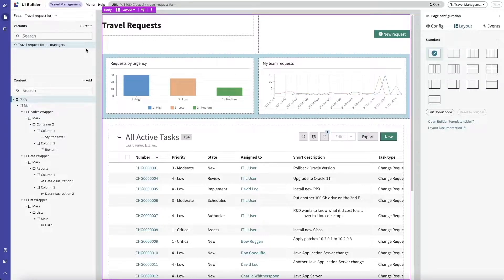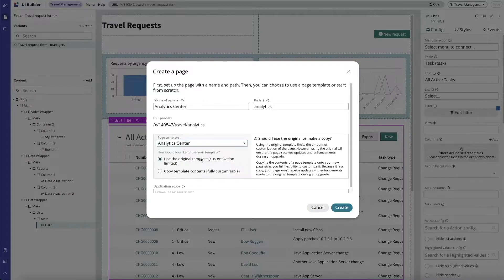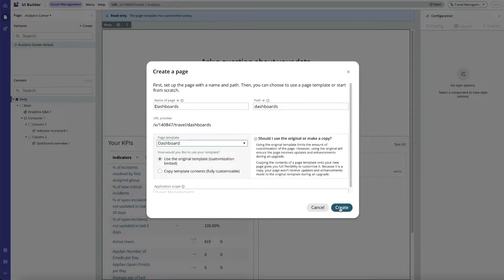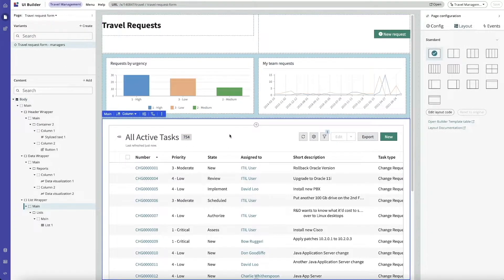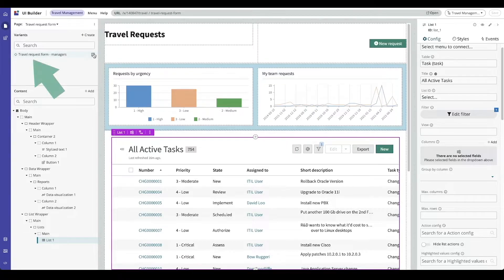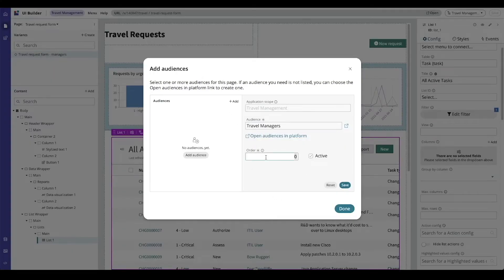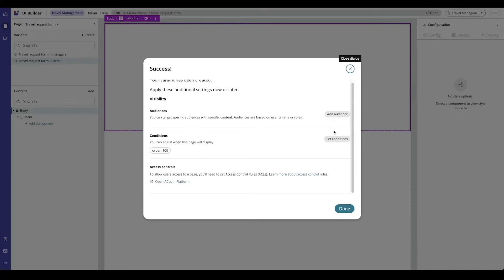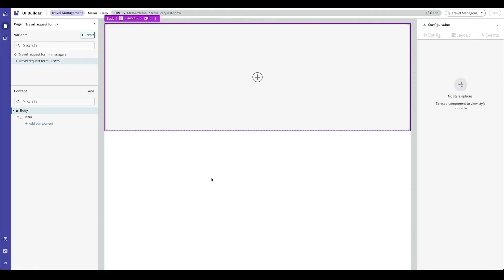Page Variants and Audiences